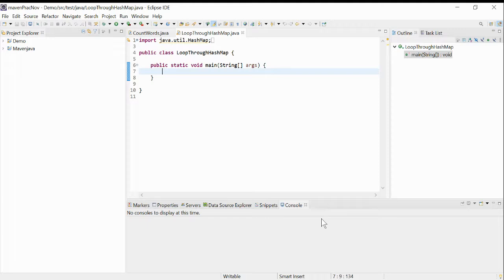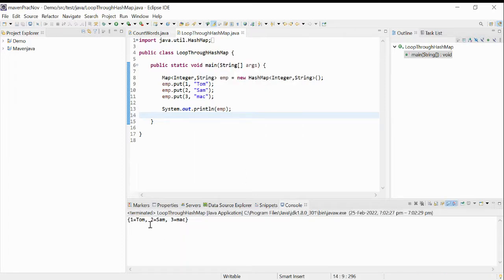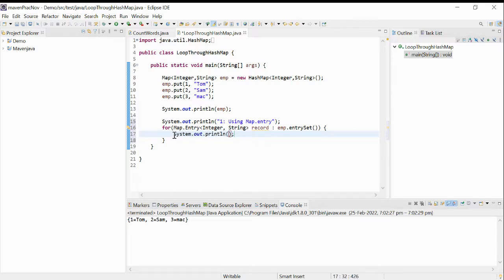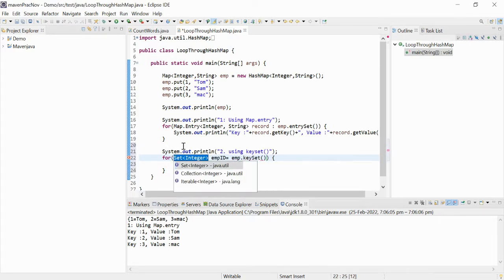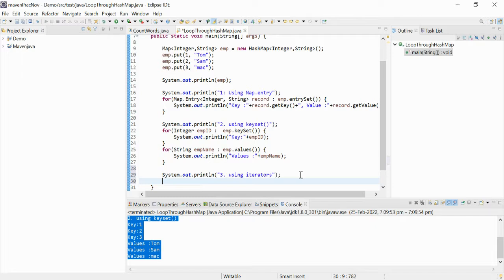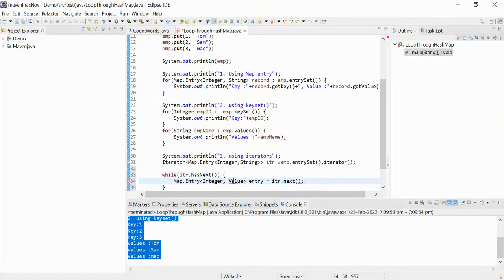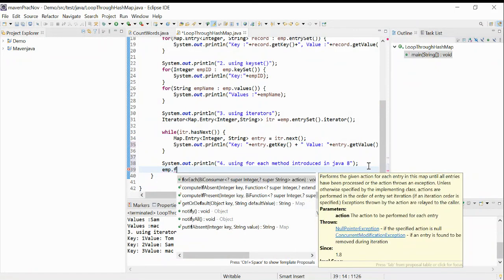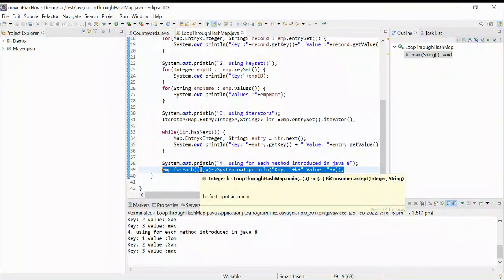loop through hashmap | Iterate through hashmap using Java